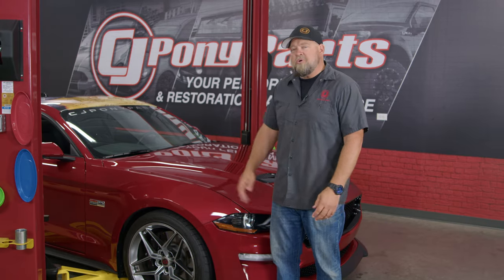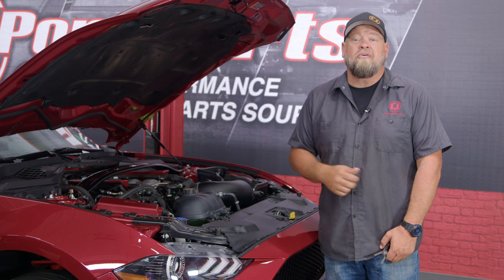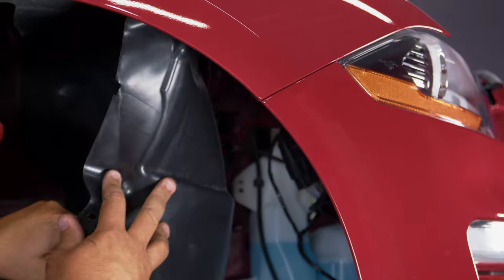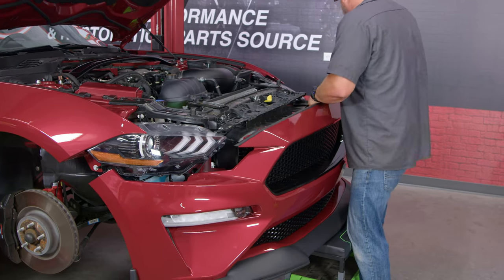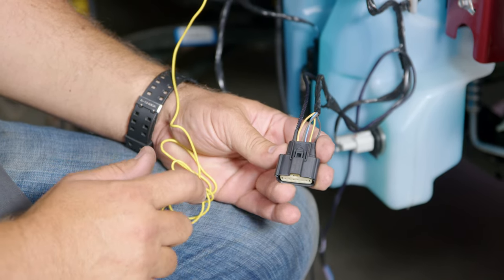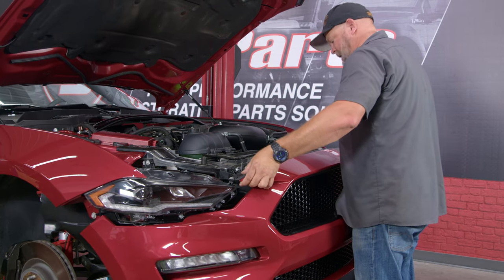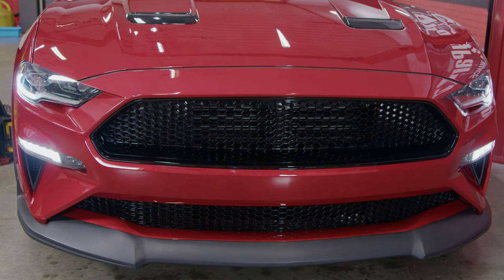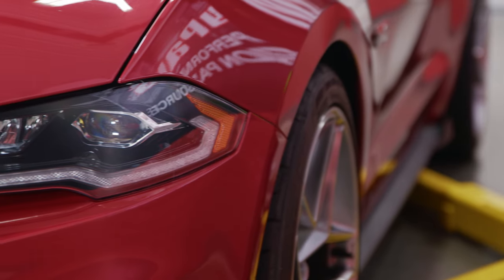2018-2023 Mustang Projector Headlights Create an Exotic Custom Look | FORM Lighting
🛠️ Download our free guide: The tools you need to work on your Mustang!

These headlights will add a unique style to any 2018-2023 Mustang GT or Ecoboost. We'll show you how to install them on your car without too much trouble.